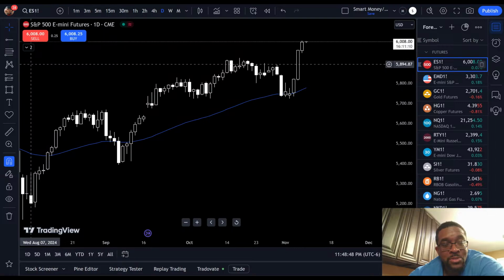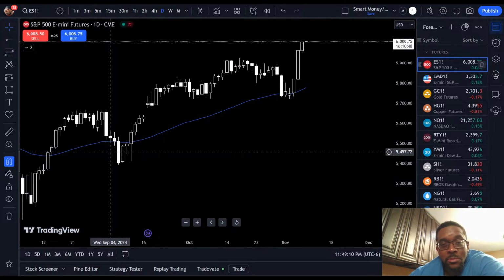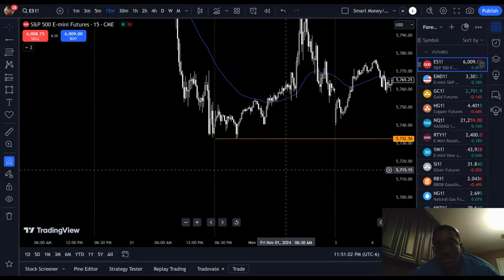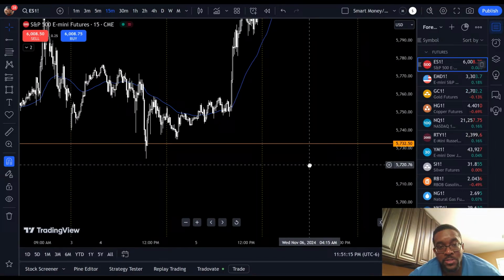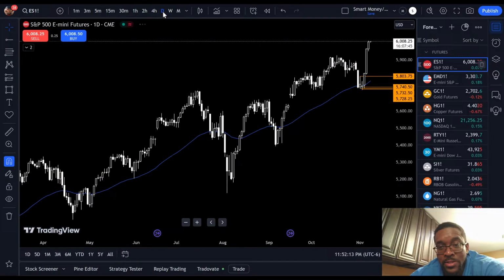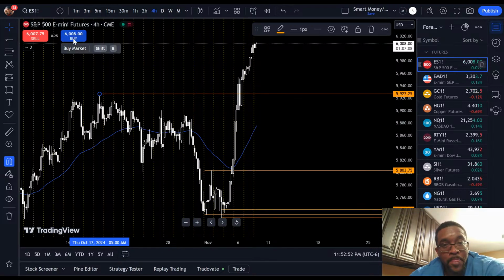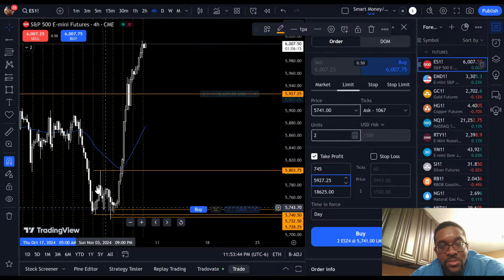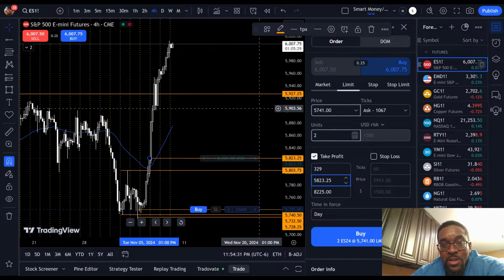Master the Markets with Black Diamond FX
Welcome to a very rare live edition of Black Diamond FX on YouTube. Today I will be going over a simple day trading method that can be used in the forex, futures, stock/options, and even the crypto markets.

Now keep in mind that I am not a financial advisor nor do I aspire to become one.

Devrin Batiste Sr.
CEO of Black Diamond FX